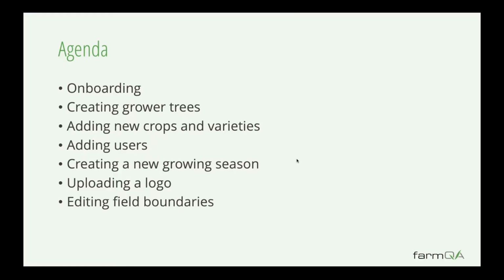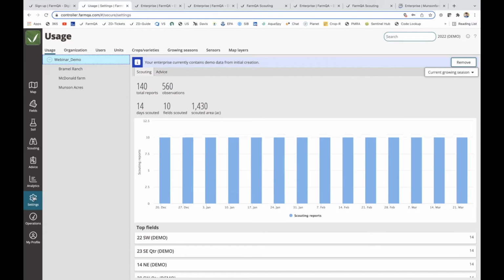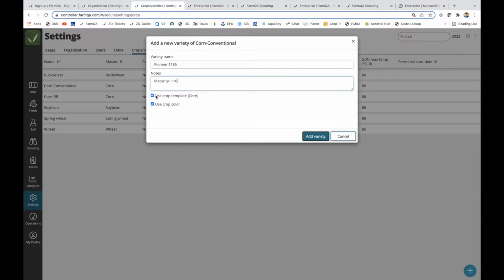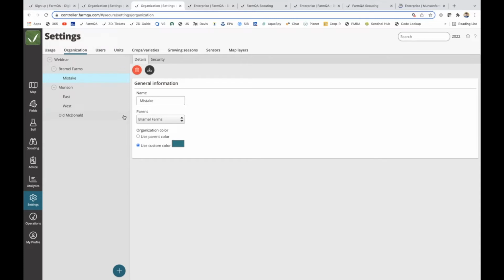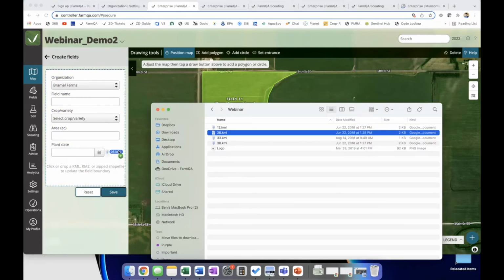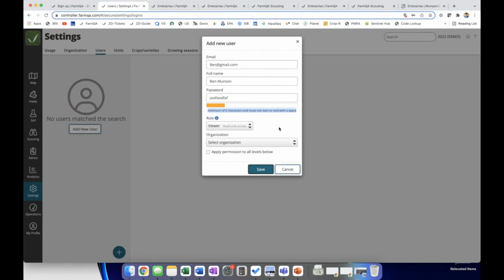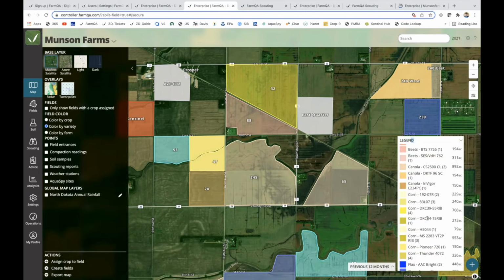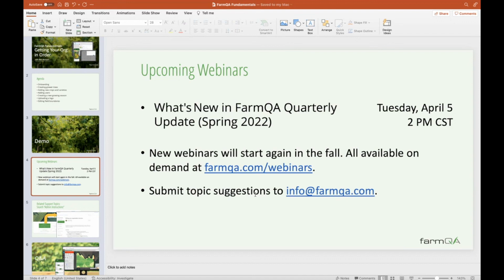FarmQA Fundamentals: Getting Your Org in Order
Before you can give the best advice to growers, you need to have your own business in order. Now is a great time to dig into some tips and tricks to ensure you have FarmQA set up to perform the way you want it to. This month’s webinar is a smorgasbord of FarmQA Fundamentals and reminders for structuring your organization including:

- Creating grower trees
- Adding new crops and varieties
- Adding Users
- Uploading a logo

00:00 Getting your org in order
01:50 Creating a new FarmQA account
05:50 Delete demo data
06:40 Add new crops
09:20 Add new varieties
10:50 Organizational tree, adding new growers
12:00 Building out subfolders for different farms
17:30 How to add/edit field boundaries
21:30 Added new users
25:30 Duplicate or create new growing seasons
27:40 Color code to organize a map